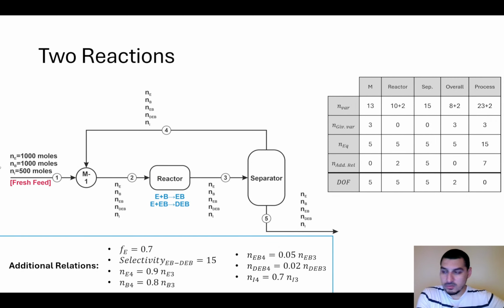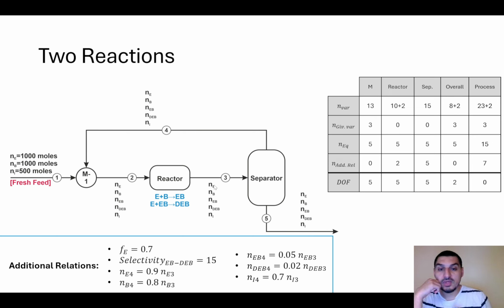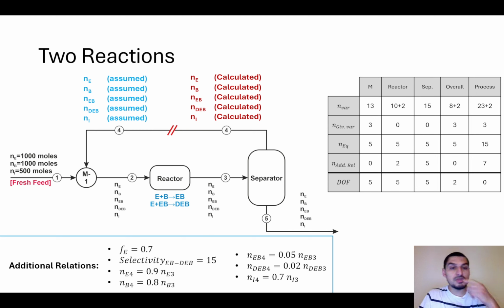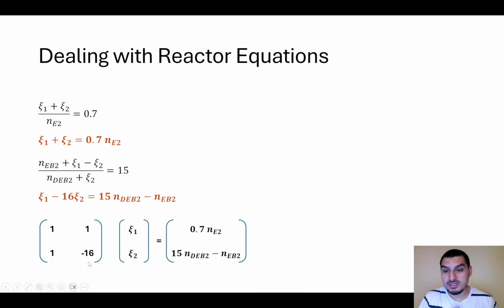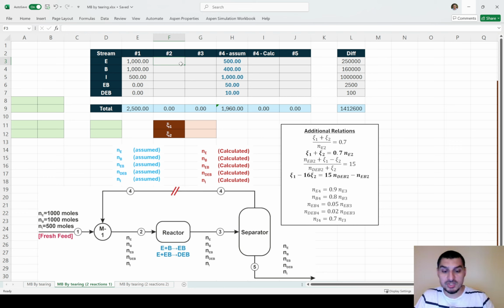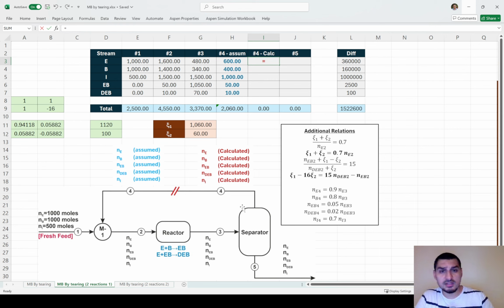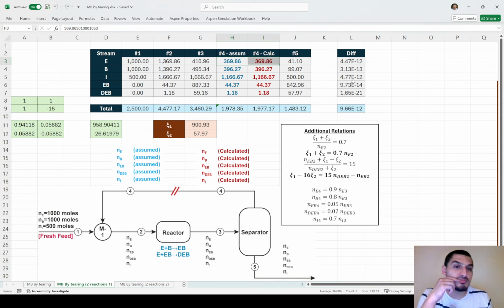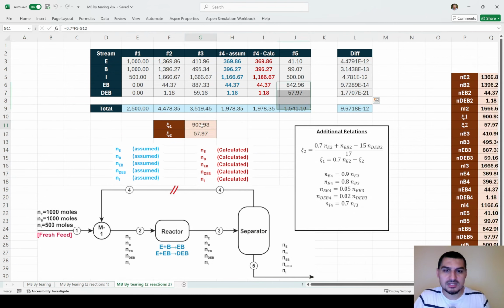Mass balance in English | 59 | Extra materials - MB solution by tearing technique using Ms Excel (2)